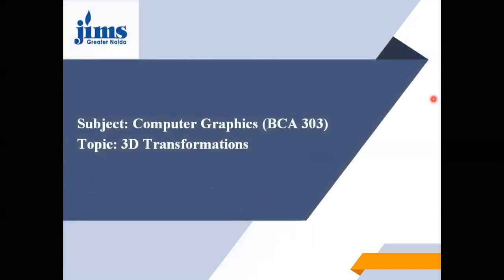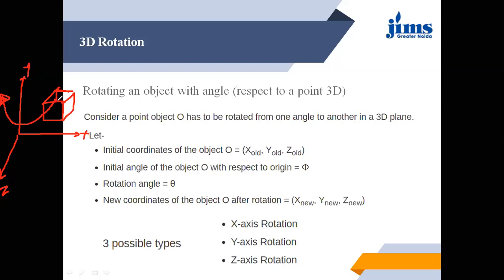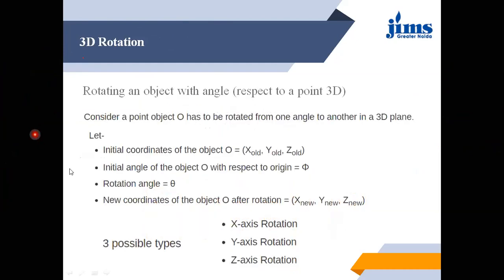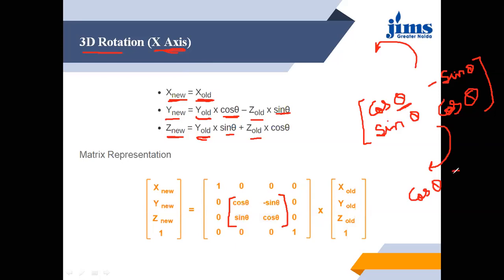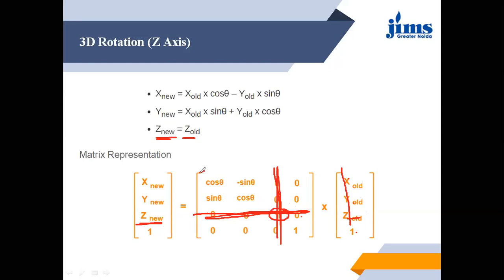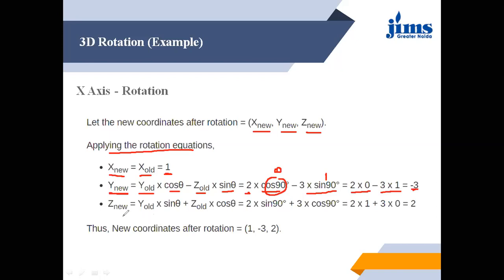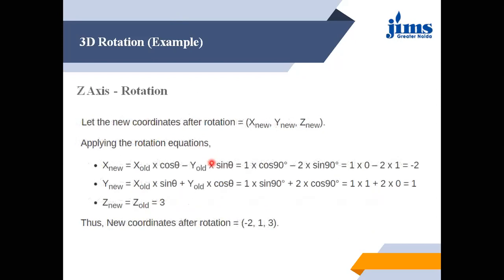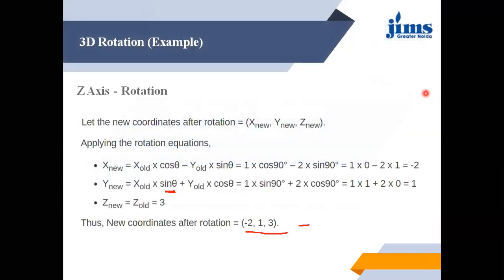Computer Graphics - 3D Transformation part 3